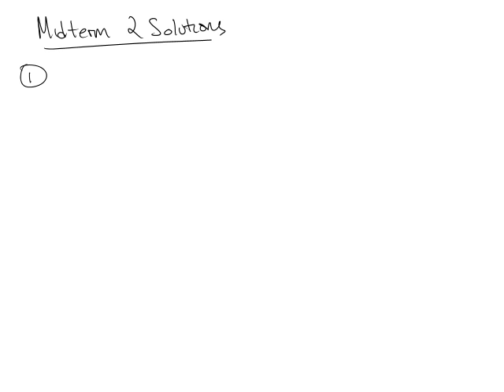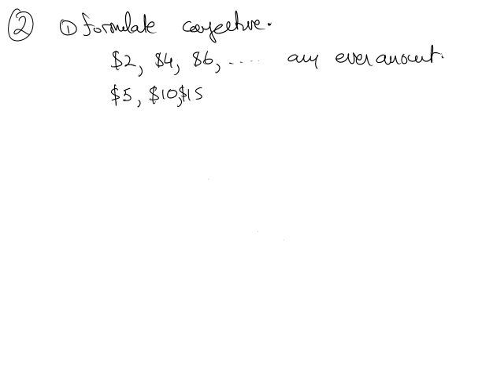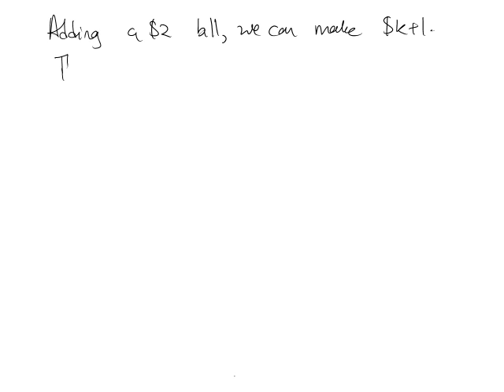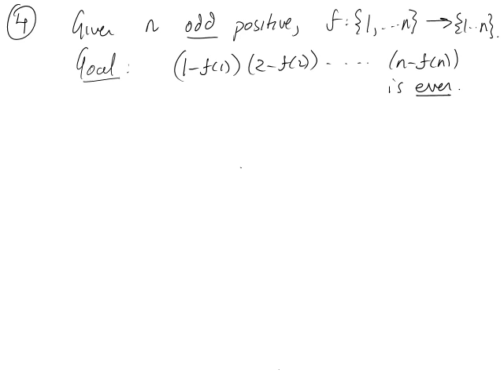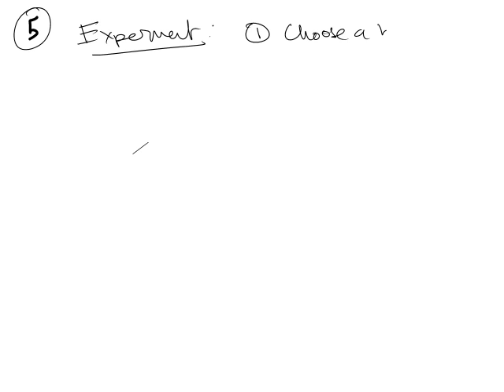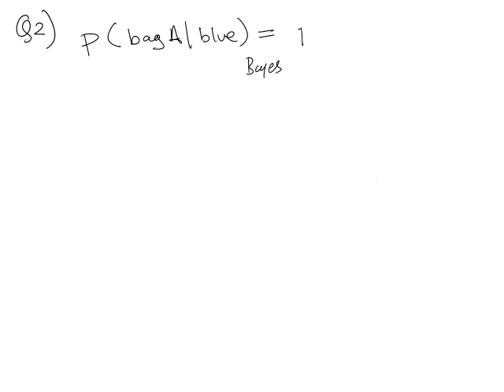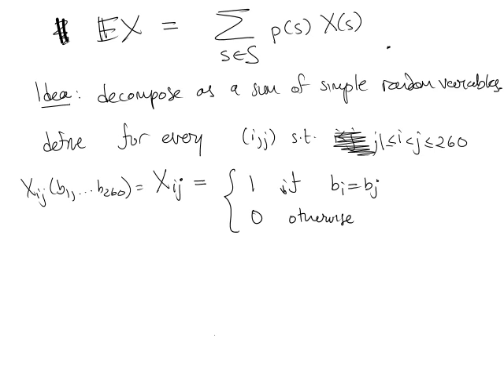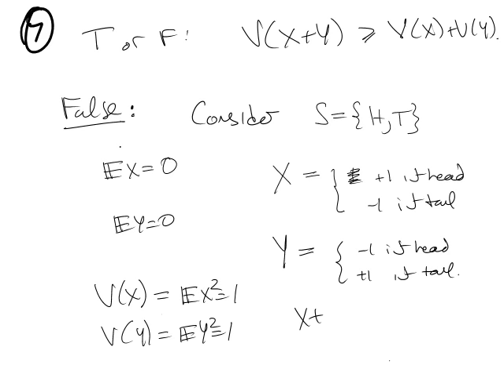Math 55 Spring 2016 Practice Midterm 2 Solutions